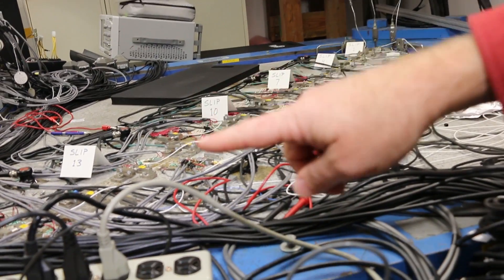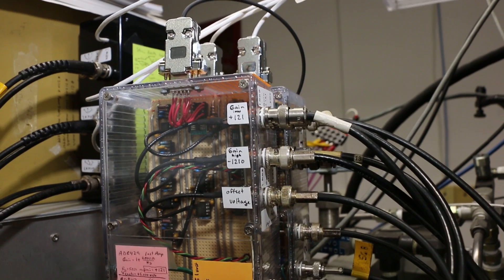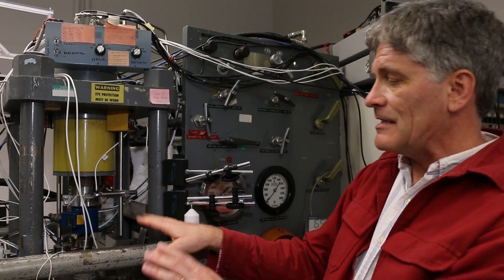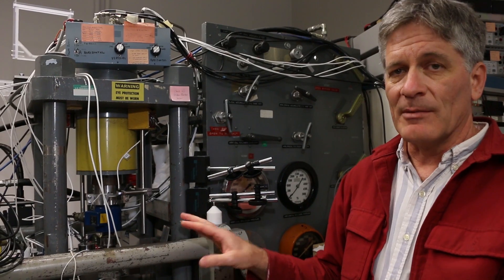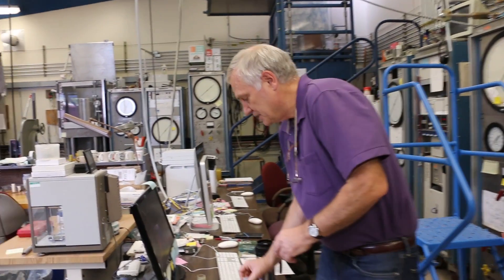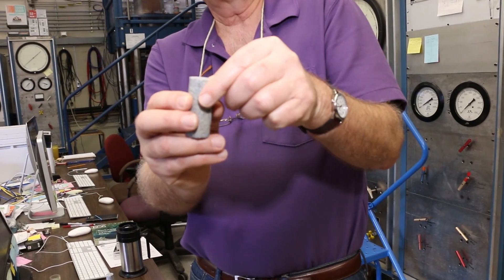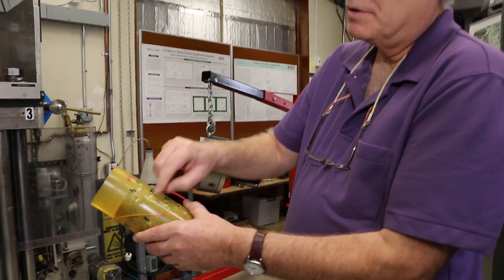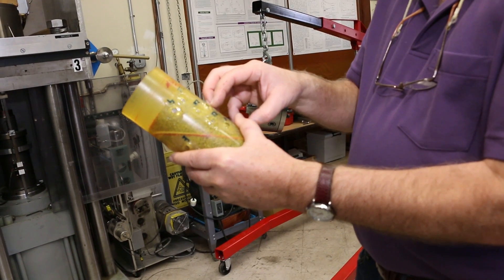Earthquake in a lab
Take a tour inside the USGS earthquake research labs at the Menlo Park Science Center in California. For more information about natural hazards, check out the July 2017 special issue of Physics World magazine.